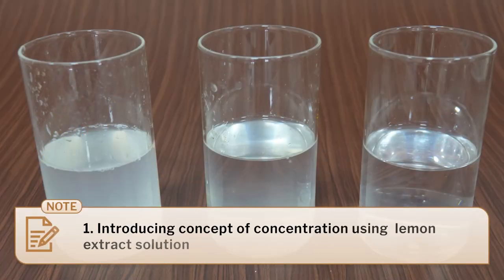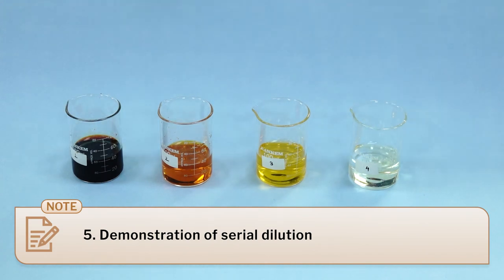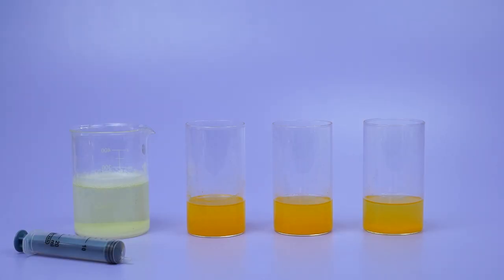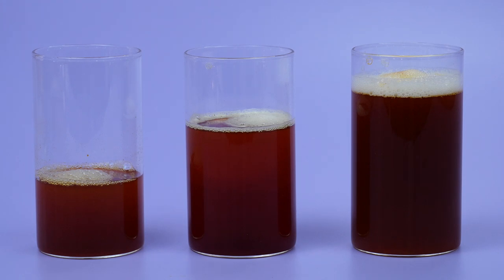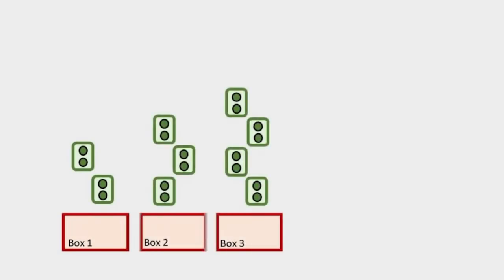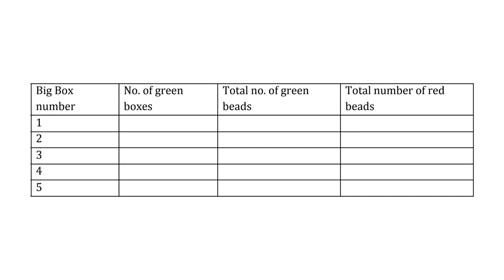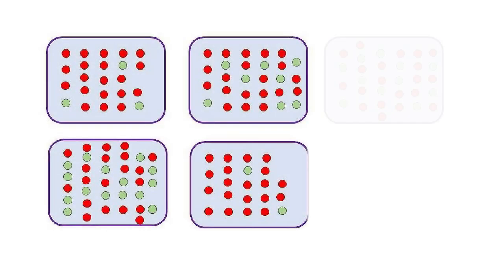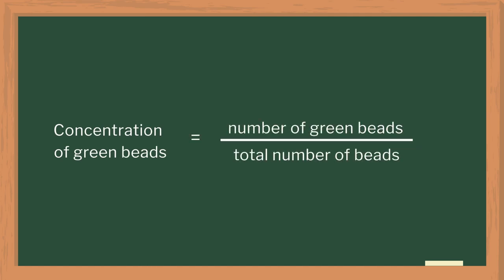Concentration and Molarity | English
In this video, we are explaining what concentration and molarity are with simple activities. The concept of concentration can be understood by using lemon extract and water. The molarity can be explained using vinegar, soap solution, and turmeric. They will also learn about the process of serial dilution and neutralization, as well as how to measure the PH of the solution.

Prof. Harinath Chakrapani, Dr Sourabh Dube, Dr Aparna Deshpande, Shubhangi Wankhede, Ashok Rupner, Dr Neeraja Dashaputre, Dr Chaitanya Mungi, Ankish Tirpude, Shraddha Bhurkunde, Dinesh Turkar, Pradnya Pujari, Sakhee Bhure, Dr Apurva Barve, Dr Asim Auti, Shanti Pise, Rohit Piwal and Science media centre team of IISER Pune.